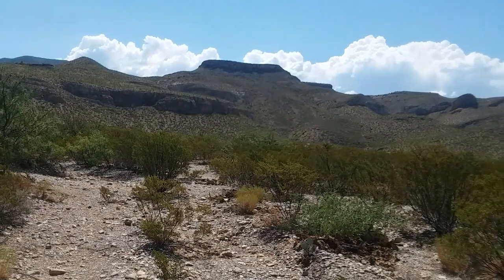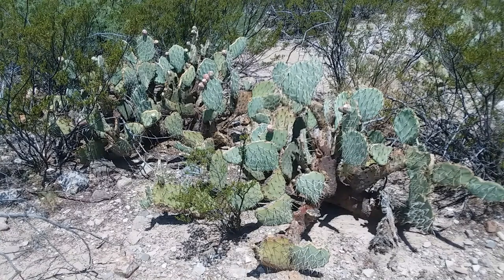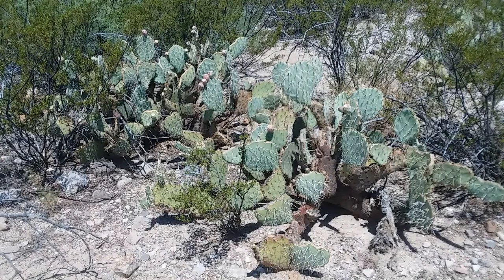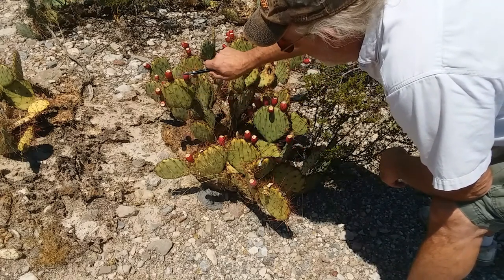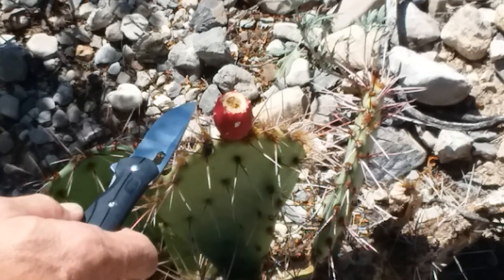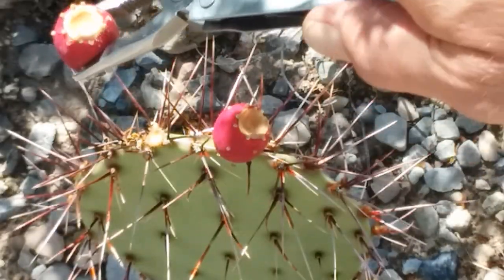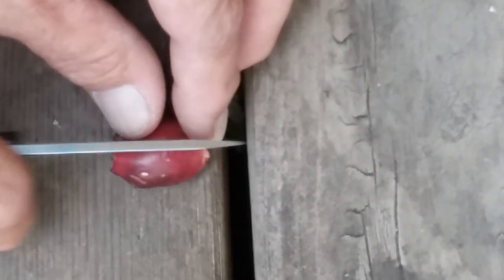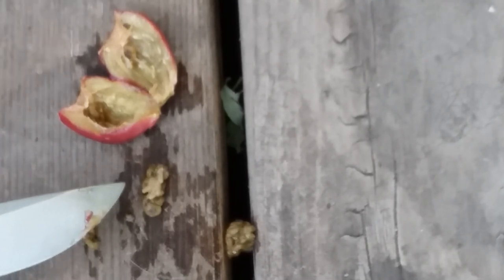Finding Wild Food 4: Prickly Pear Cactus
An introduction to the prickly pear cactus and a brief guide to harvesting it's nutritious fruit.